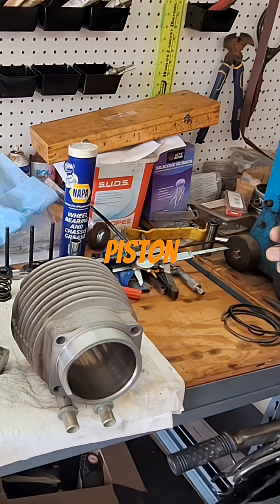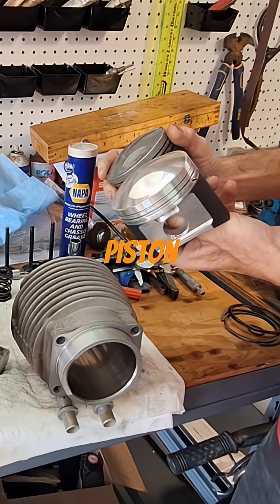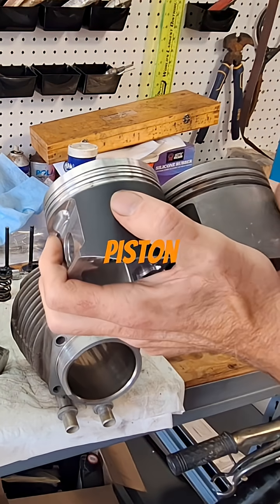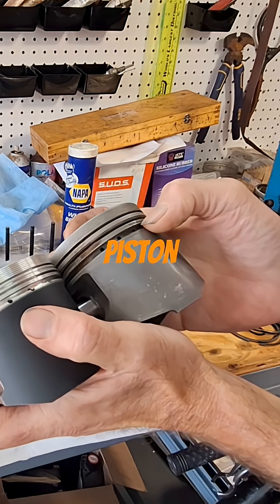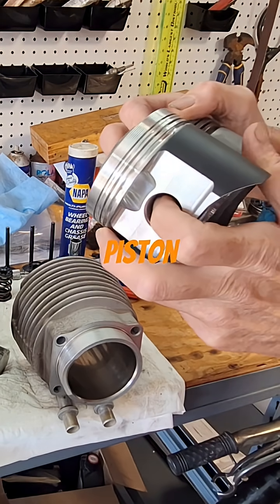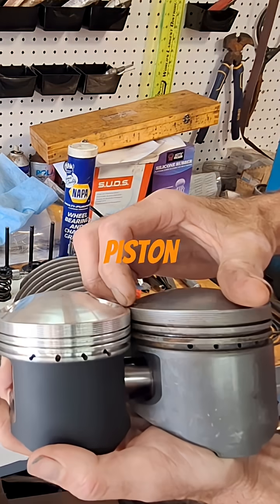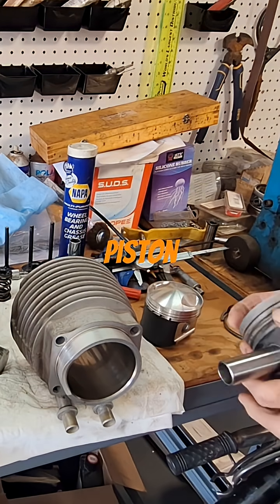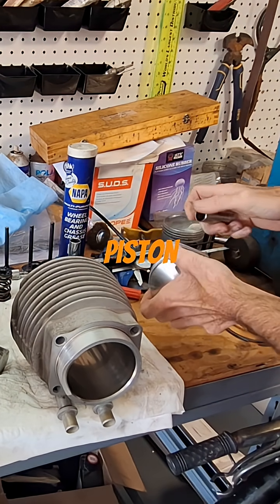What's the REAL Difference in Ring Groove Height on Wossner Pistons?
Because the Wossner uses a more modern ring package, there is a difference in the ring groove placement on the piston compared to the stock cast piston. Which is good because we want a more modern ring pack that provides much less friction than those rather agricultural-looking old rings.